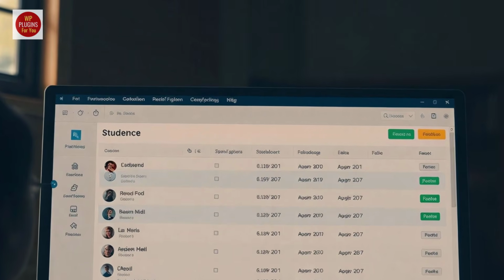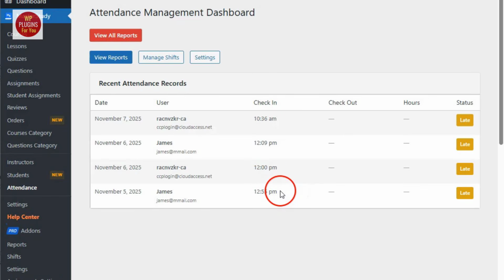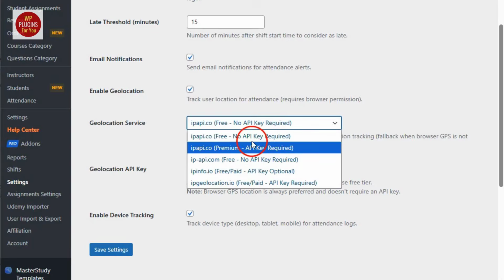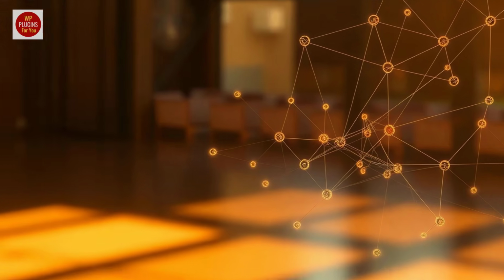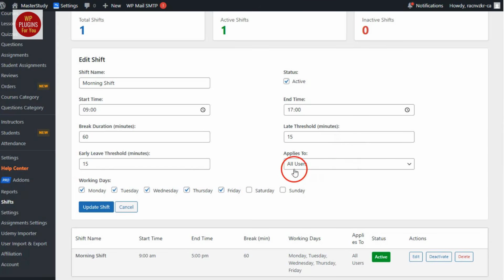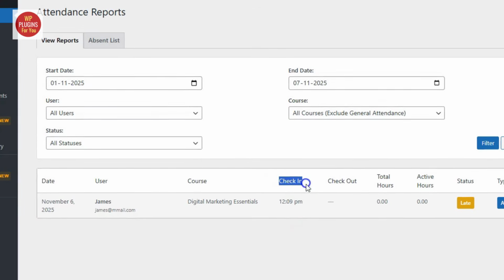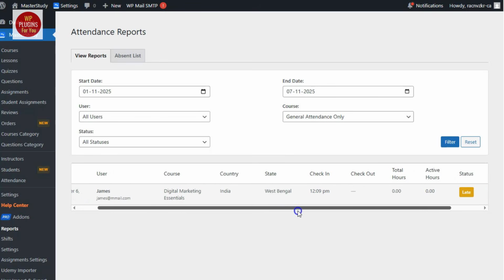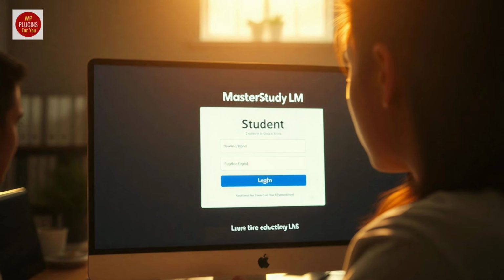MasterStudy LMS Attendance Management Plugin | Track Student Attendance Easily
The MasterStudy LMS Attendance Management Plugin is the perfect tool for educators and course administrators who want to track and manage student attendance efficiently.

In this video, you’ll learn how this addon helps you:

Track student attendance automatically

Monitor login and logout times

Manage shifts and daily attendance

Generate detailed attendance reports

If you’re running an eLearning platform using MasterStudy LMS, this plugin ensures complete control over attendance tracking and reporting.

📌 Timestamps:
00:00 – Introduction
00:07 – What is MasterStudy LMS Attendance Management Plugin
00:18 – Key Features Overview
00:33 – Installation and Setup Process
01:15 – Attendance Tracking System Explained
02:00 – Shift and Report Management
03:10 – Final Thoughts and Benefits